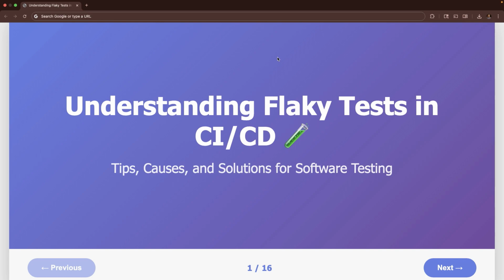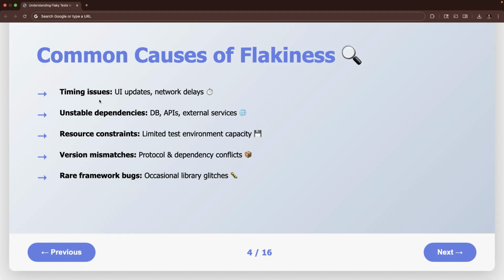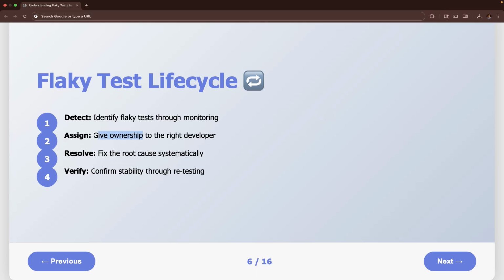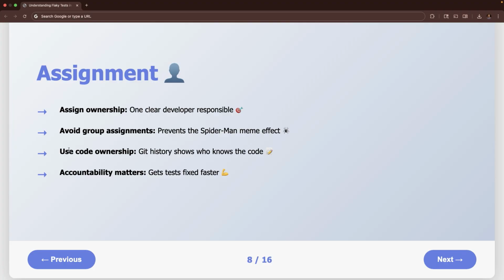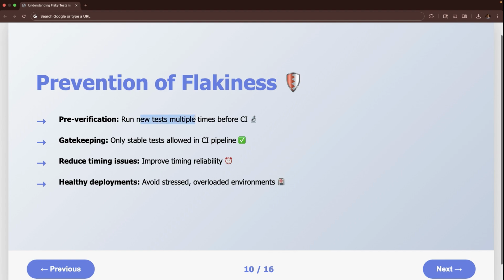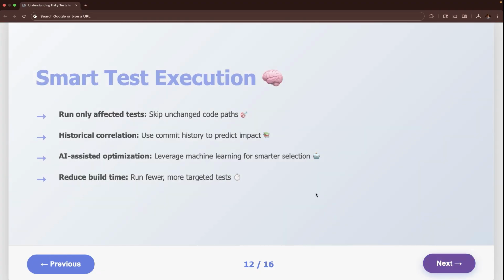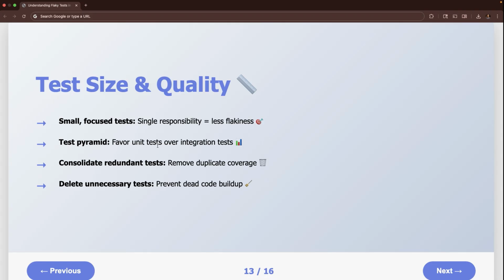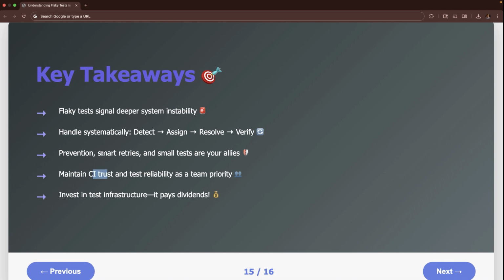Flaky Tests Explained: What They Are, Why They Happen & How to Fix Them in CI/CD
Inspired by Simon Stewart’s presentation at Testμ Conference: CI and the Great Flakiness Adventure

🎥 Flaky Tests Explained — Everything you need to know about identifying, fixing, and preventing flaky tests in your CI/CD pipelines.

In this full 25-minute presentation, we cover:
✅ What are flaky tests, and why do they destroy CI trust
✅ Common causes like timing, data pollution, network issues, and version mismatches
✅ How to detect, assign, resolve, and verify flaky tests
✅ Smart retry strategies and prevention methods
✅ Real-world stories — including the timezone bug that fooled global teams!

Whether you’re using Playwright, Cypress, CircleCI, or Buildkite — this guide will help you tackle test instability head-on and regain team confidence.

👋 Special mention: Simon Stewart (Selenium creator & WebDriver lead)
💡 Bonus: Learn the “Spider-Man Rule” for ownership and how flaky tests can actually signal production issues!

📘 Chapters:
00:00 Intro
00:29 What Is a Flaky Test?
01:26 Qualities of a Good Test
03:54 Common Causes of Flakiness
08:47 Why Flaky Tests Matter
10:35 Flaky Test Lifecycle (Detect → Assign → Resolve → Verify)
12:07 Detection
15:07 Assignment
18:03 Resolution
20:48 Prevention of Flakiness
24:22 Rerun & Retry Strategies
27:26 Smart Test Execution
31:57 Test Size & Quality
35:15 Verification
37:11 Summary & Takeaways